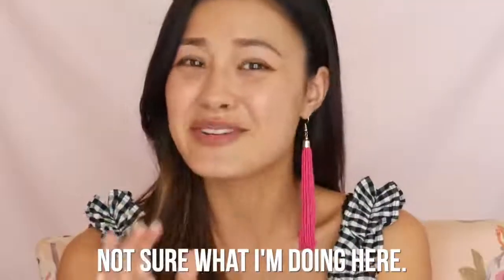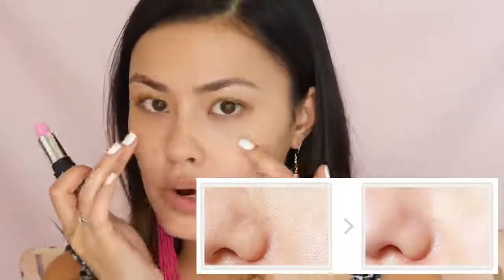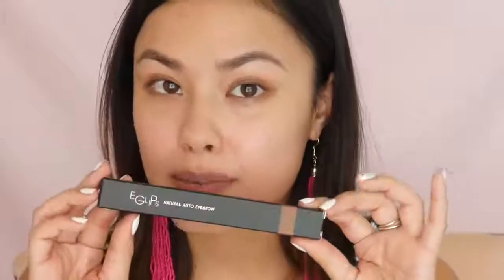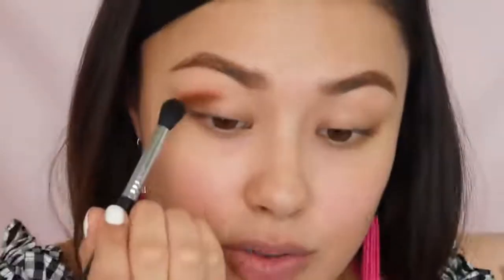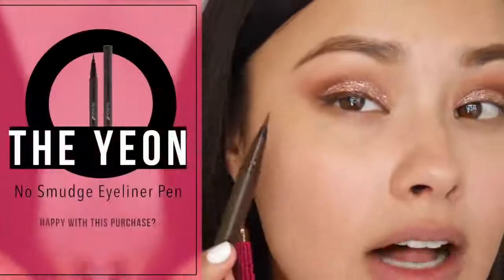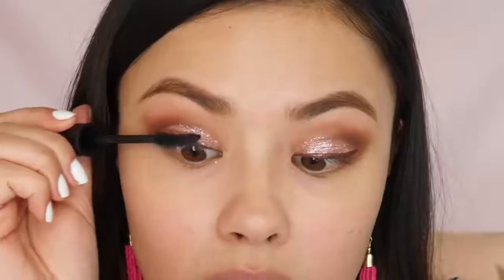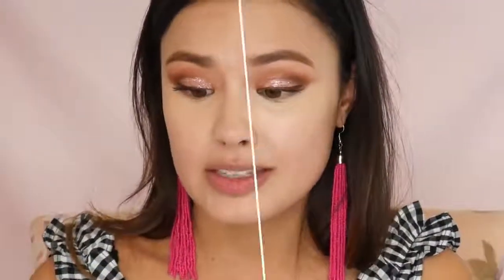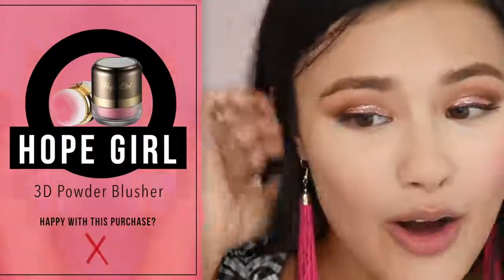[Beautynetkorea's Review] Randomly Buying from BeautyNetKorea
Randomly Buying  Trying K Beauty Brands That I Dont Know from BeautyNetKorea